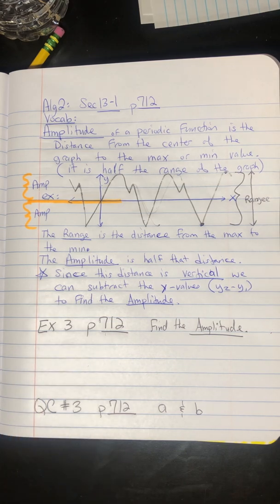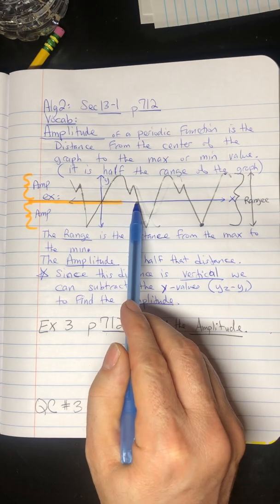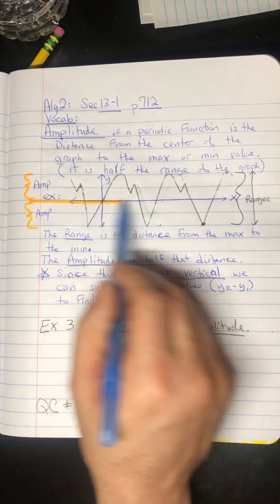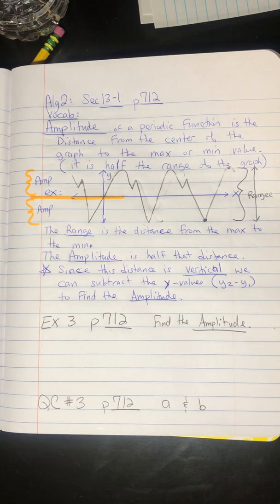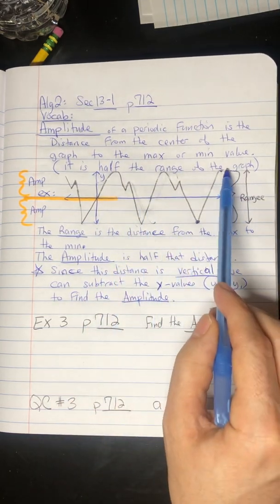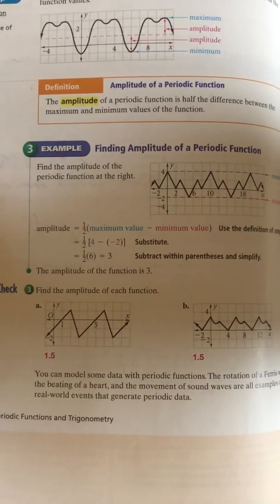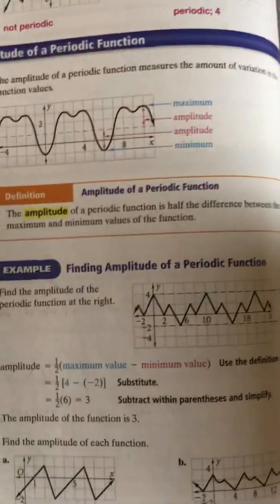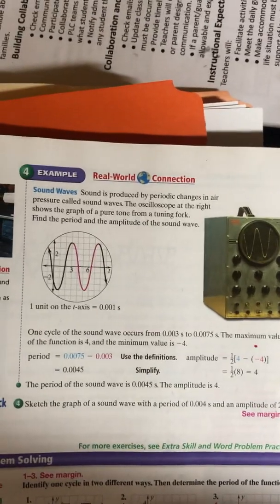Alg 2: sec 13-1 Ex 3 p. 712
Copy ex3 p.712 and do QC 3 a & b p. 712. Also read ex 4.